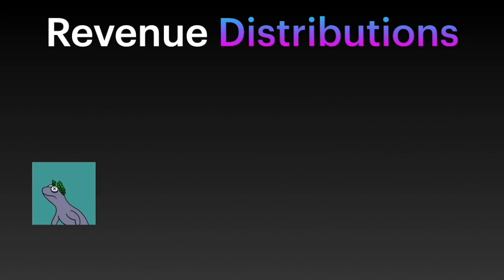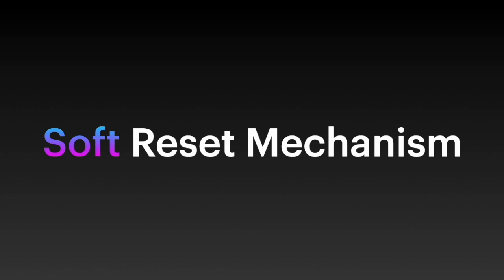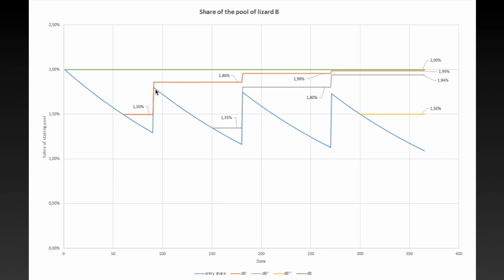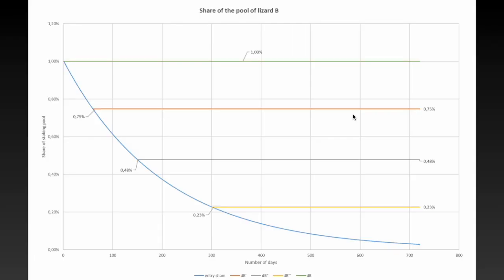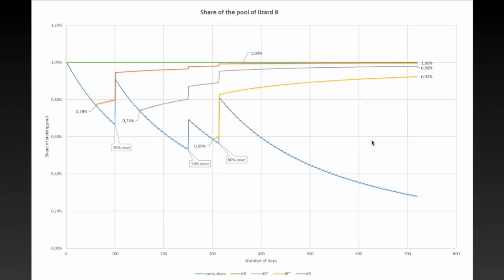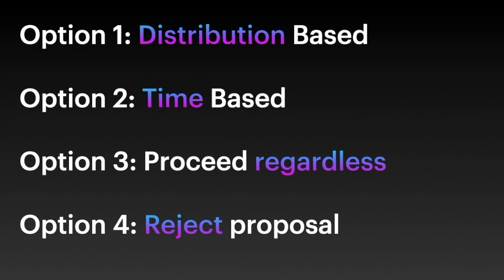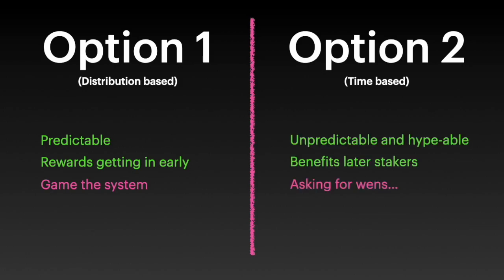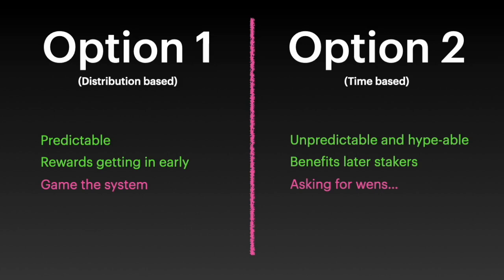LIP-12 Staking | All You Need to Know to Vote!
The official LIP for Ethlizard staking is finally here! Watch this video to find out what the options are and what might be the best way to vote.